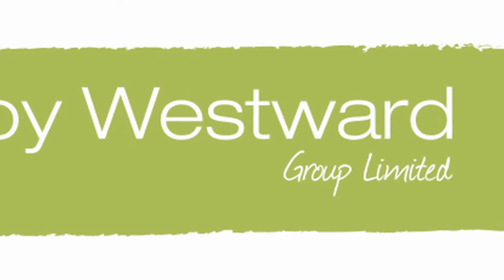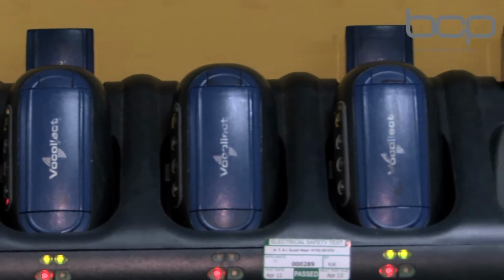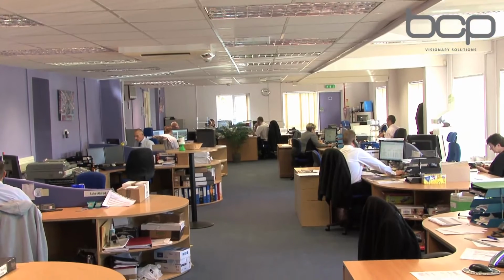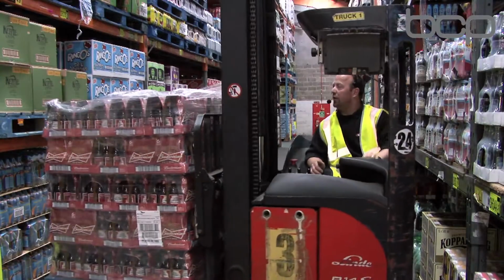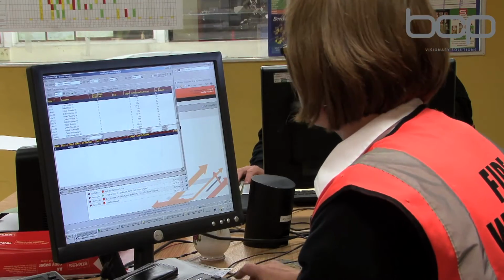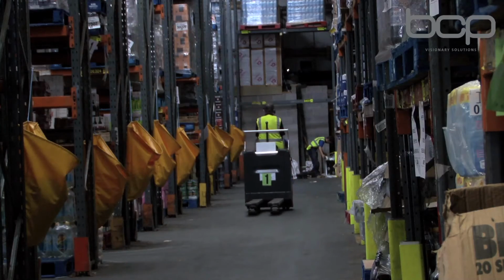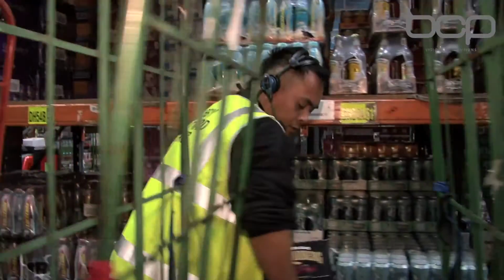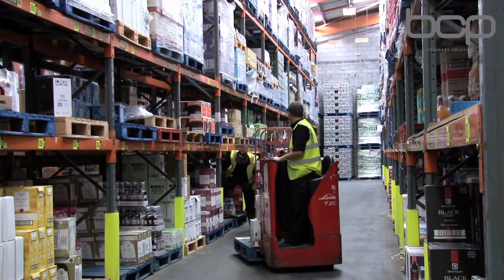Accord wipes out picking errors at AWG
SPAR distributor Appleby Westward Group explains how implementation of BCP's Accord® Voice WMS has improved picking accuracy and productivity at their Saltash and Cullompton depots.

BCP's Accord Voice WMS is a fully voice enabled Warehouse Management System, proven to slash total warehouse costs by up to 5% and to provide a pay back in as little as 6 months. Voice technology is available across all of the Accord warehouse management software modules, including Order Picking (Voice Picking), Goods Receiving, Stock taking, Put Away and Picking Face replenishment.

for more information and a pay back calculator.